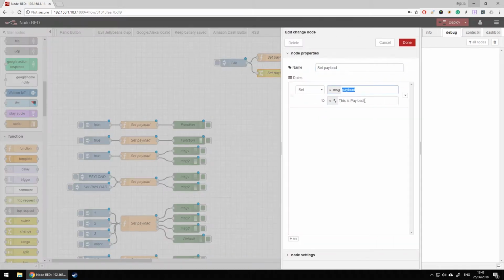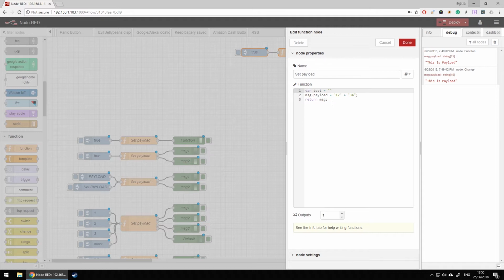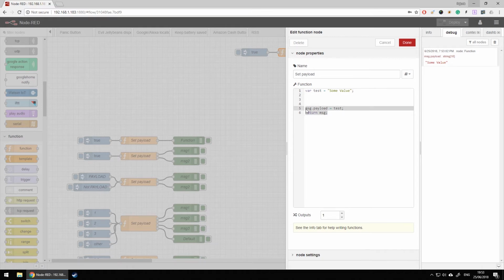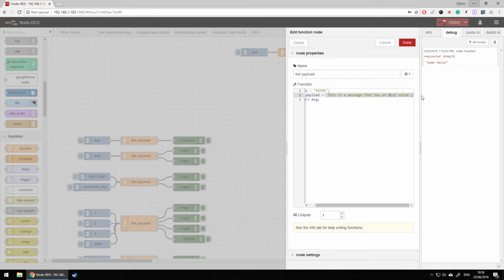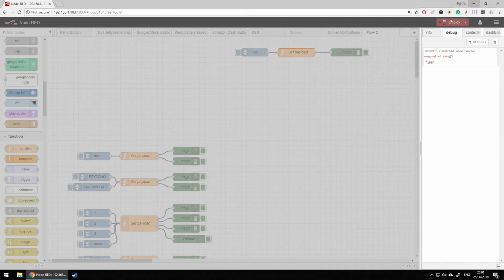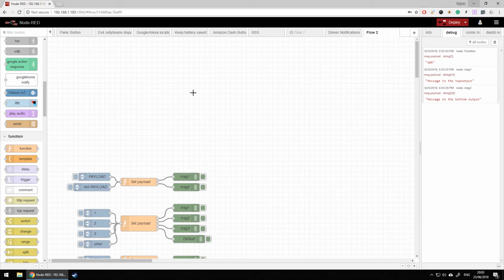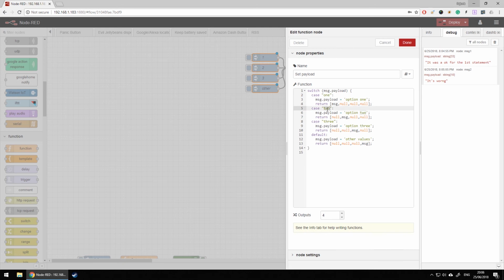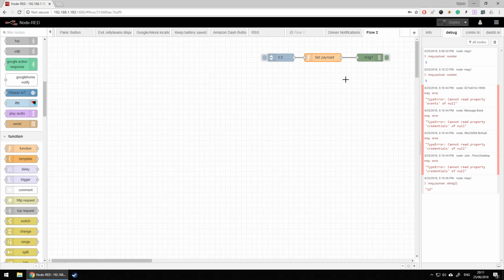NodeRED for beginners: 6. Function node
INFO:
JavaScript in Function node - NodeRED for beginners

1. Why NodRED server
2. Getting started
3. First Flow
4. Data processing
5. Connectivity

7. Tips and tricks

Elle S, Marc W, RT, Natasha, Marta H, Joao D